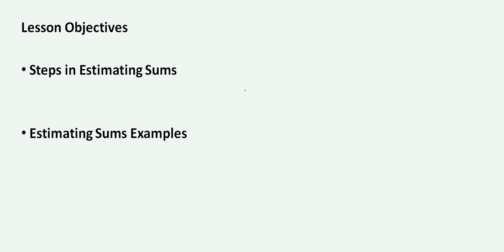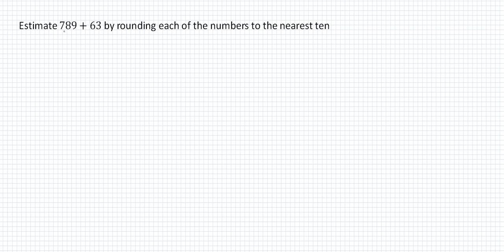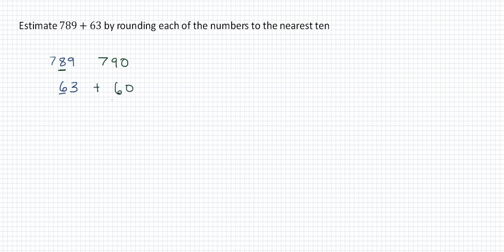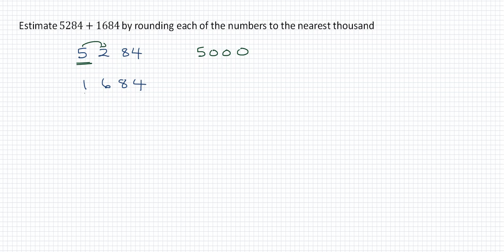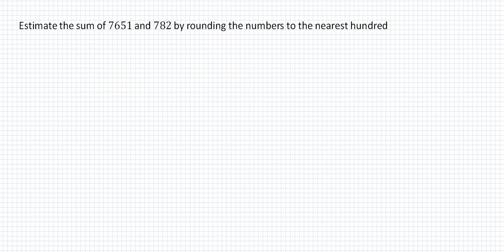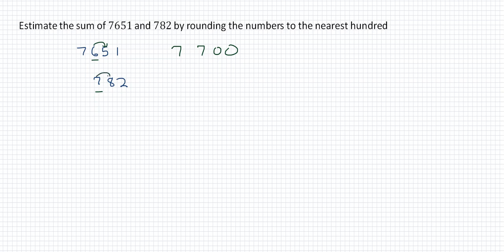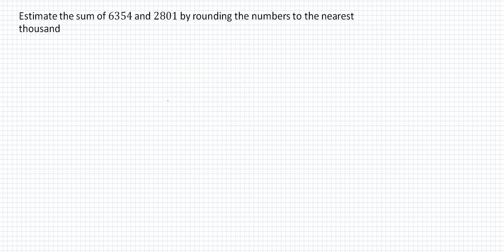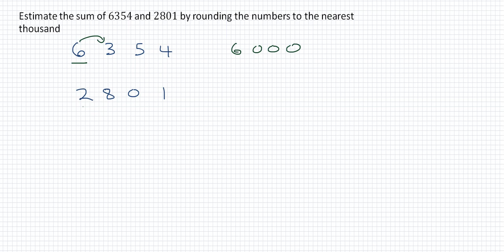Estimating the Sum of Numbers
Have you ever stumbled upon a sum of integers that you needed to add but didn't have time to add the numbers? If you have then you've probably estimated the sum of the integers and used a calculator to add up the numbers. This video will show you how to estimate the sum of integers without having to add them. It will cover estimating the sum of integers.